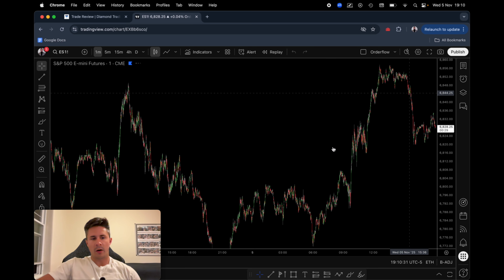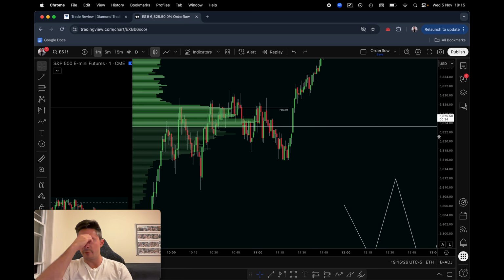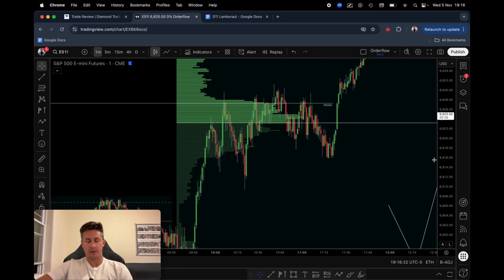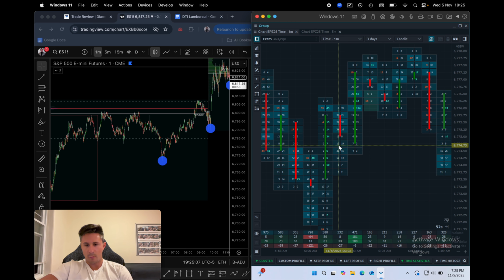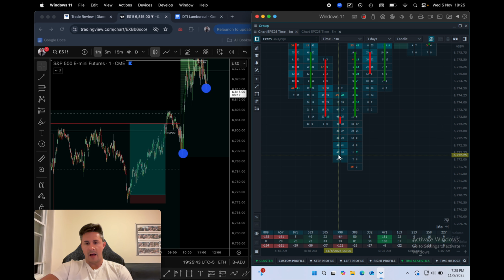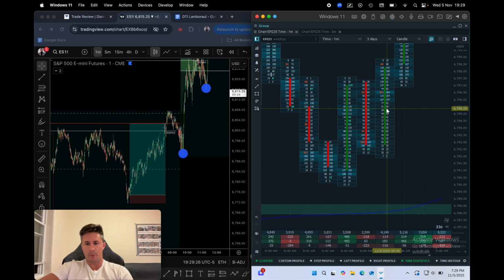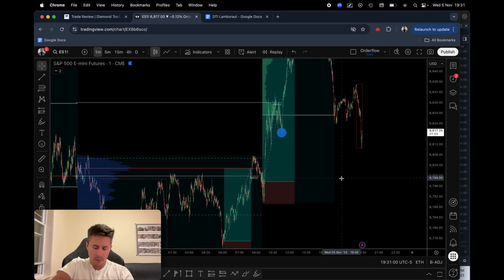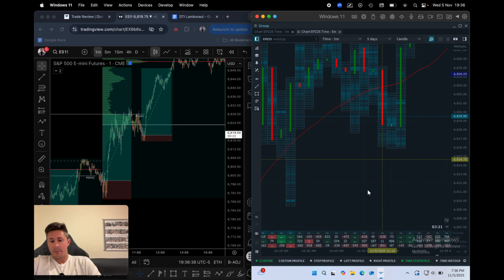Price did a nice 25Rs on ES today (Nov 5th 2025)